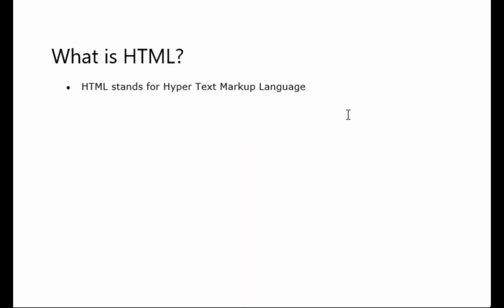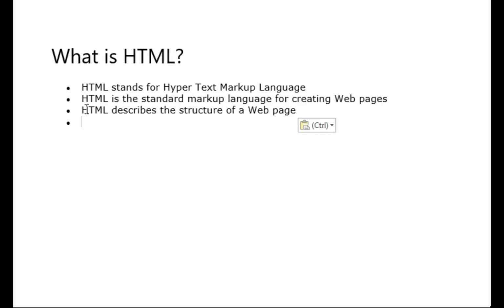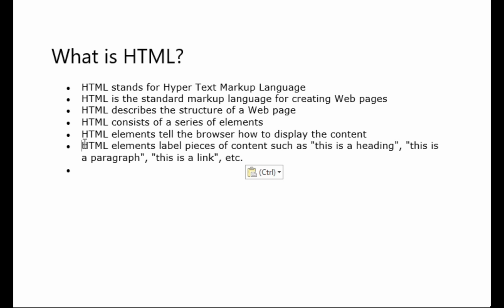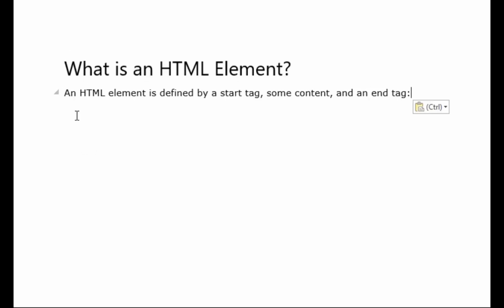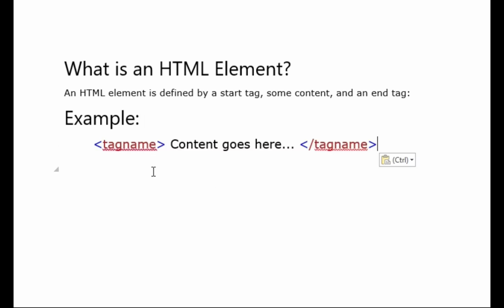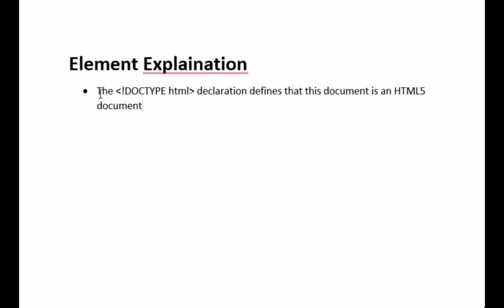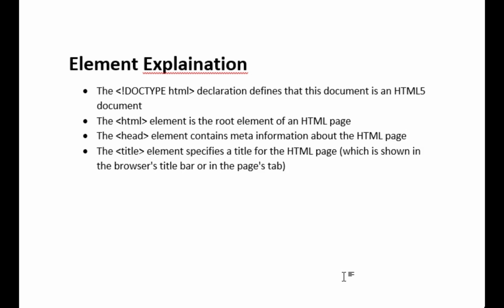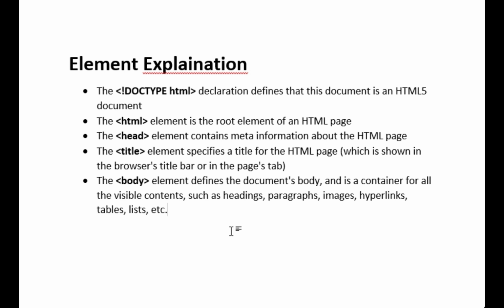HTML Essentials: A Beginner’s Guide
HTML Basics Unveiled

Dive into the world of web development with "HTML Basics Unveiled." This introductory guide is designed for beginners who want to understand the foundational elements of HTML. Learn how to structure web pages, create content, and build the building blocks of the web. With clear explanations and practical examples, you'll gain the confidence to start coding your own websites and explore more advanced topics in HTML.